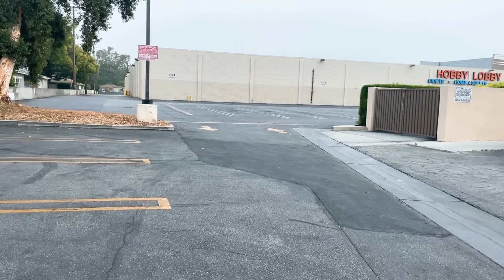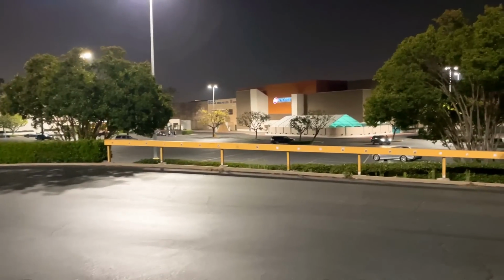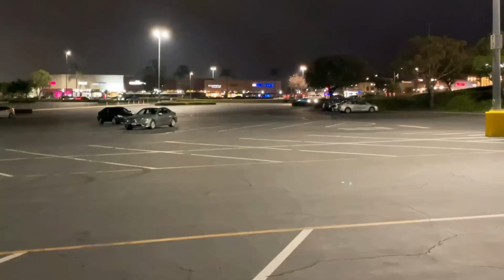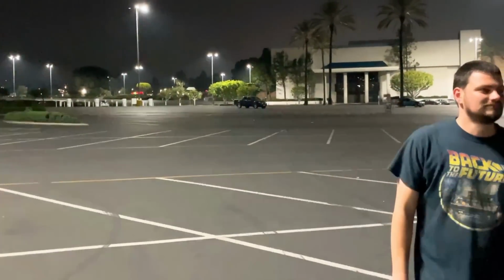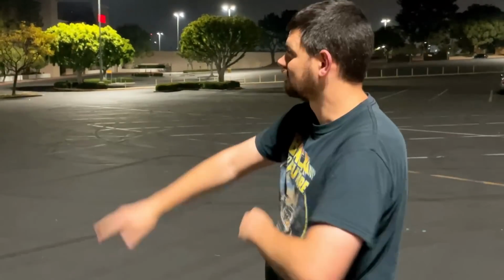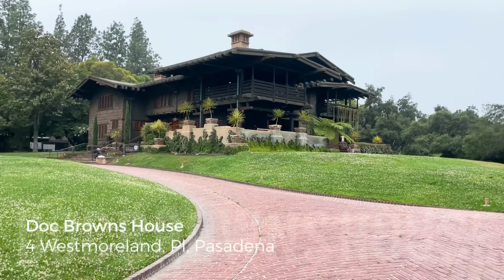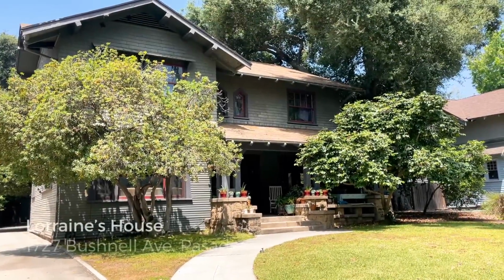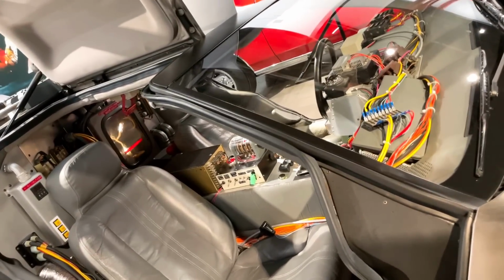BACK TO THE FUTURE (1985) Filming Locations - Then & Now | 40 Years Later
Hey guys. Welcome to my Back to the Future (1985) filming locations video! Here we visit a few locations from both Part 1 & Part 2. I wasn’t able to hit every location due to time and some were also on a back lot. I hope you enjoy my video though!

Back to the Future is a 1985 American science fiction film directed by Robert Zemeckis and written by Zemeckis and Bob Gale. It stars Michael J. Fox, Christopher Lloyd, Lea Thompson, Crispin Glover, and Thomas F. Wilson. Set in 1985, it follows Marty McFly (Fox), a teenager accidentally sent back to 1955 in a time-traveling DeLorean automobile built by his eccentric scientist friend Emmett "Doc" Brown (Lloyd), where he inadvertently prevents his future parents from falling in love – threatening his own existence – and is forced to reconcile them and somehow get back to the future.